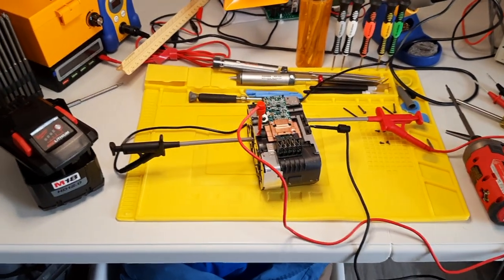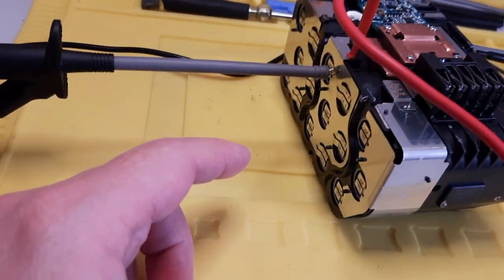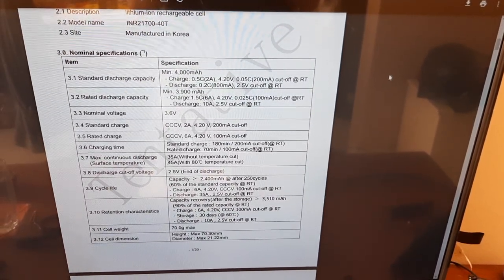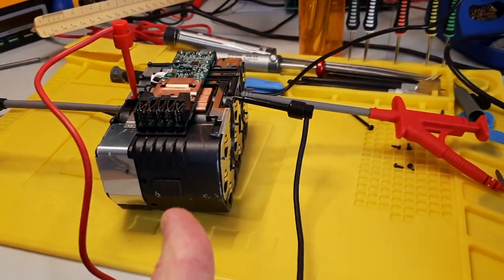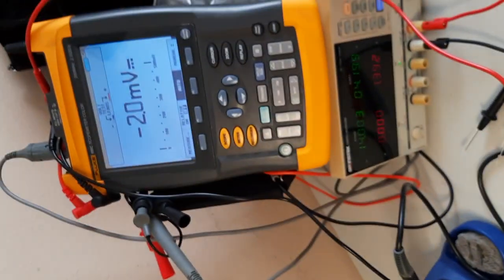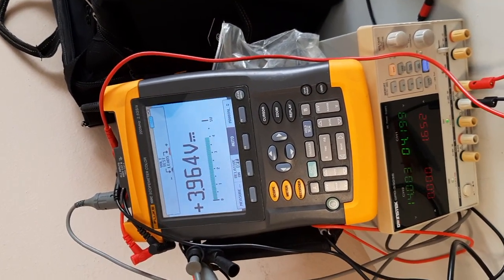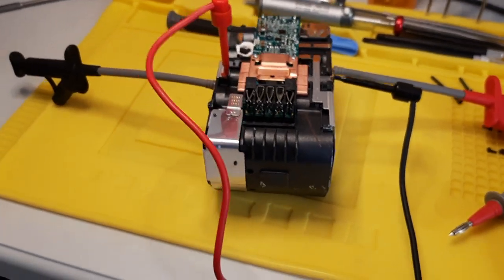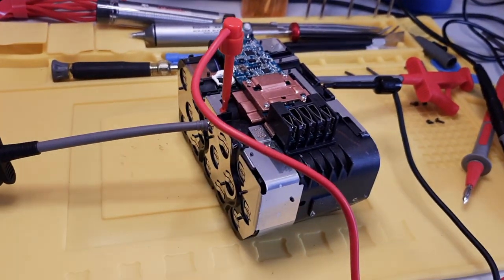Reviving a Milwaukee M18 battery that won't fully charge.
I have some Milwaukee M18 12.0AH batteries that have been in service with me for many years and no longer charge to a full 4 bars.  After some research I've realized this is potentially fixable (depending on individual cell health) and these batteries can be repaired to give them more years of useful service life.

For reference, the M18 12.0 batteries use Samsung INR21700-40T cells (at least as far as I have seen - batteries with different manufacture years may have different cells).

This video is not paid for or otherwise compensated with free or discounted products, everything shown has been purchased by me.